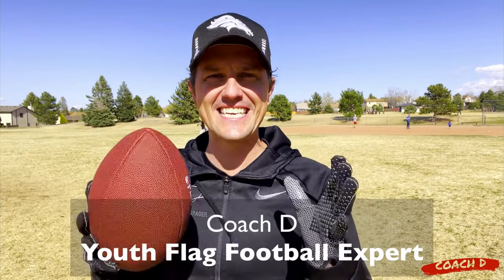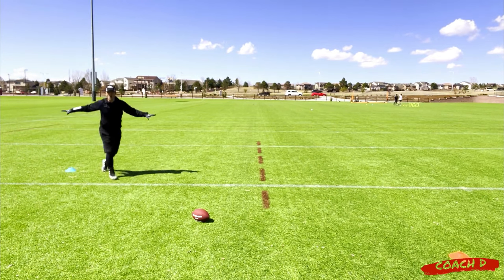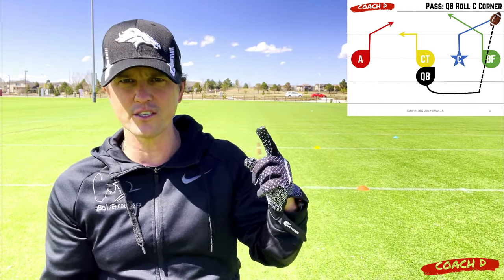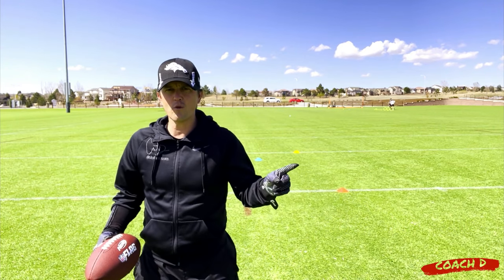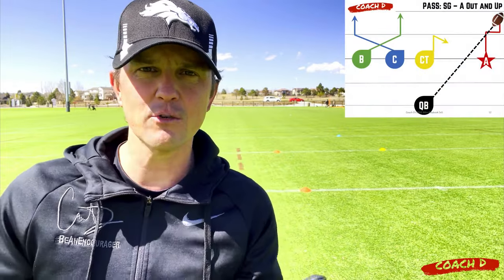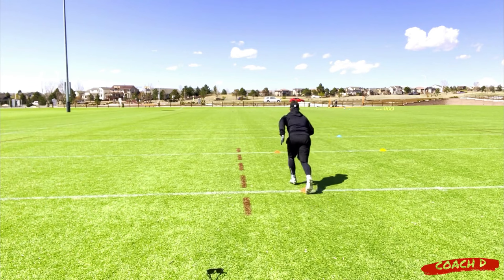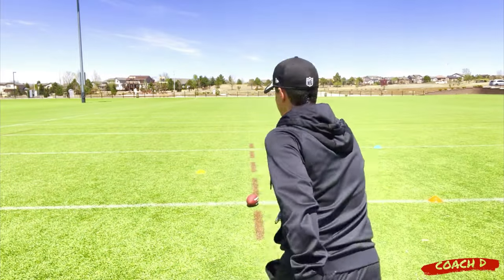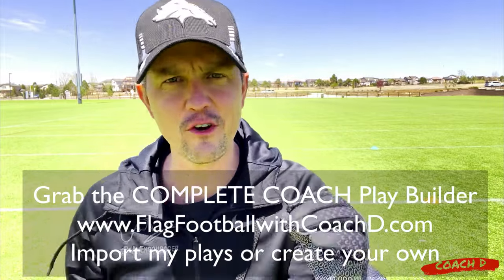Youth Flag Football Tutorial | My 5 New Favorite Routes | Build Plays | Score more TDs Flag Football